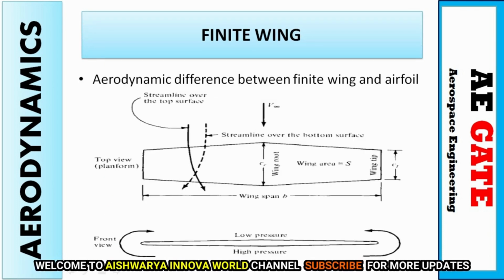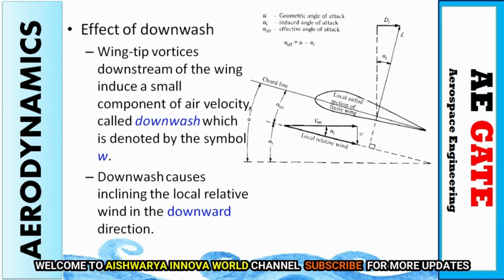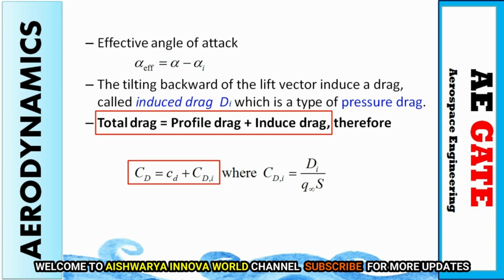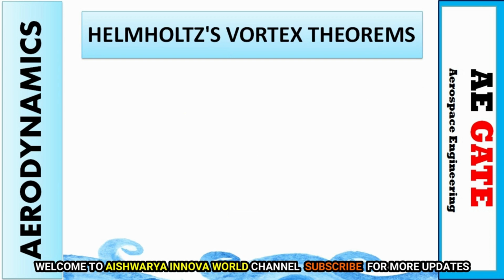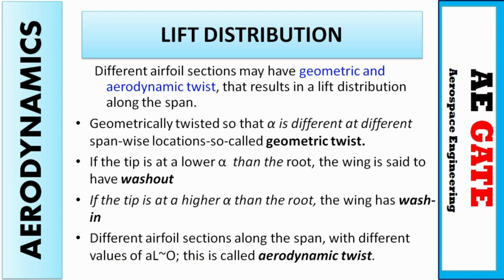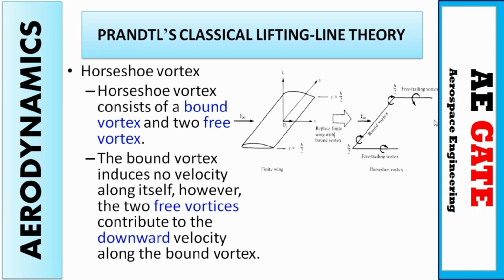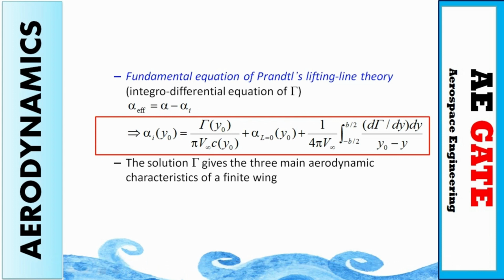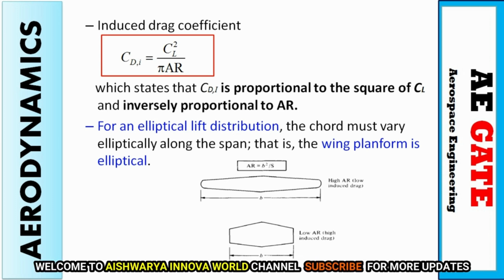Lifting Theory || Elliptical Lift Line || Induced Drag || GATE Aerospace